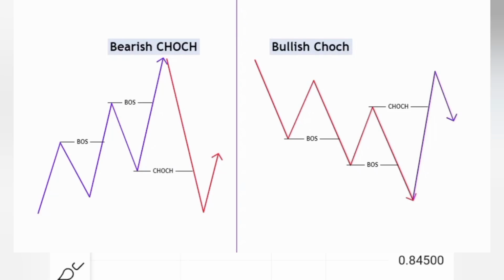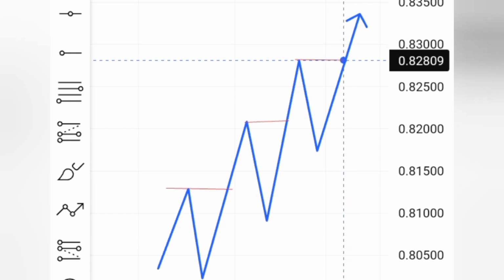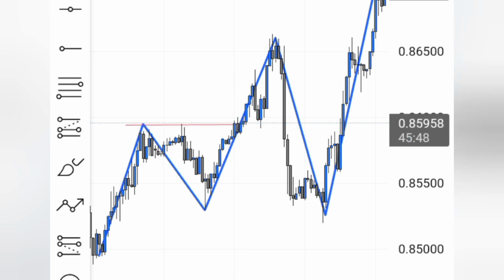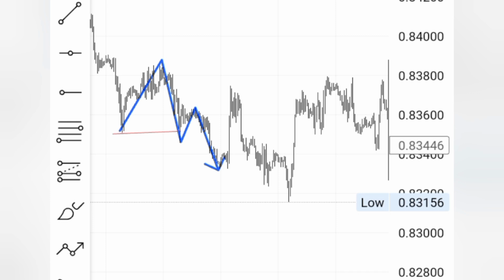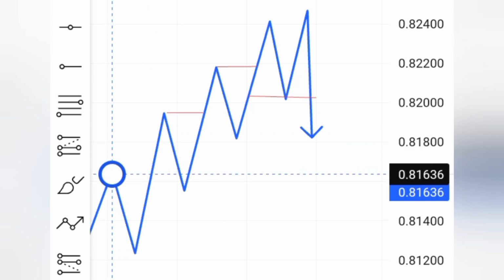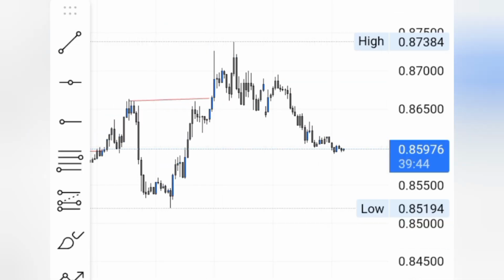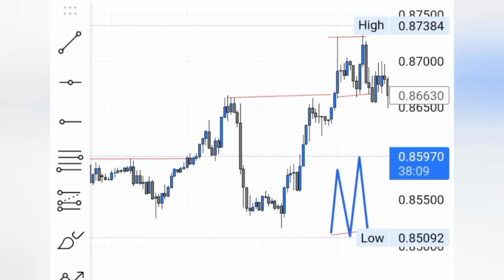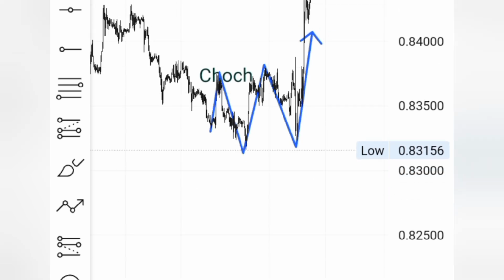BOS vs CHOCH Explained - Everything You Need To Know ( SMART MONEY CONCEPTS )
Confused about BOS (Break of Structure) and CHOCH (Change of Character)?  In this video, I break down the key differences between BOS and CHOCH, how to identify them on your charts, and how to use them to improve your trade entries and overall strategy.

What You’ll Learn:

1️⃣The definition and purpose of BOS and CHOCH

2️⃣Key differences between BOS and CHOCH

3️⃣How to spot BOS and CHOCH in real chart examples

Timestamps:
0:00 - Introduction
1:09- Choch and bos